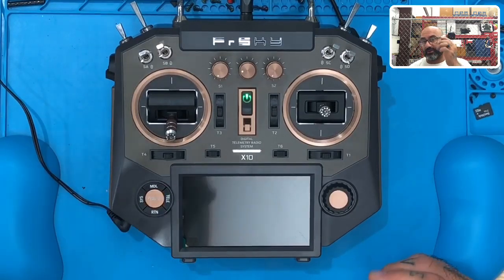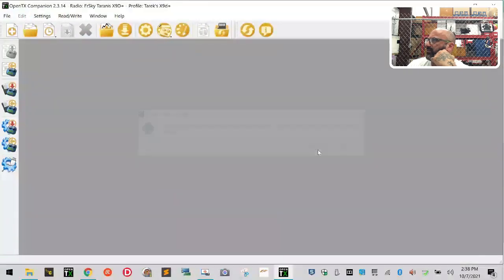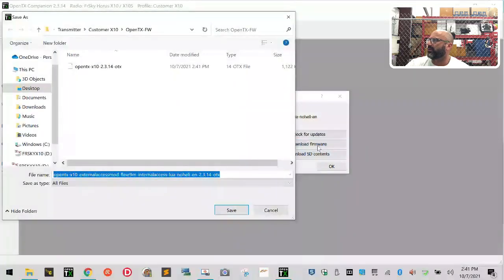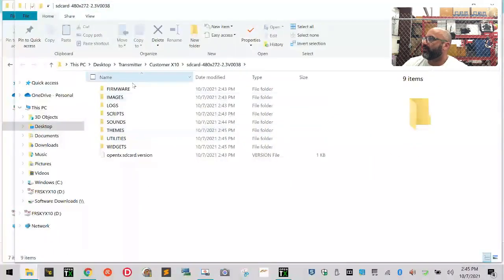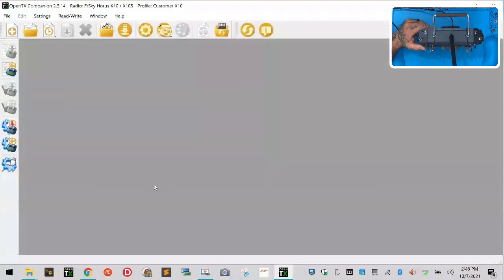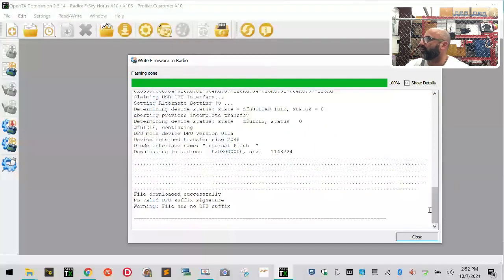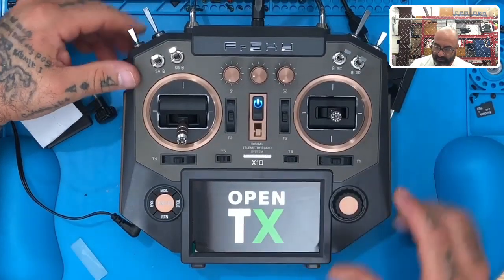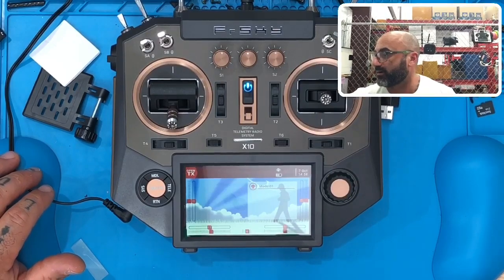FrSky X10 Part 2 FROS Update to OpenTX from Cyclone FPV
Main YouTube Information

Sincerely,

Tarek Maalouf
Founder and Work Mule
CycloneFPV.com